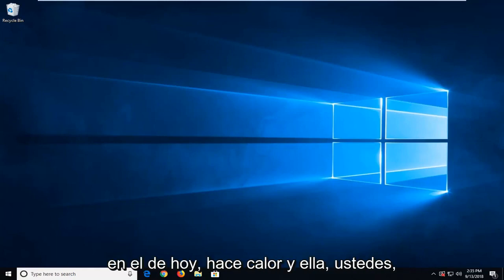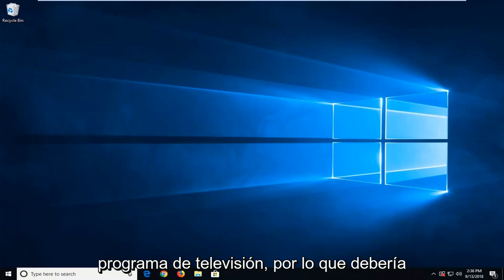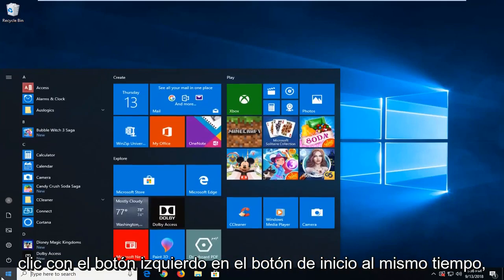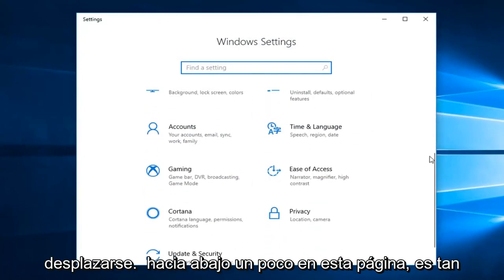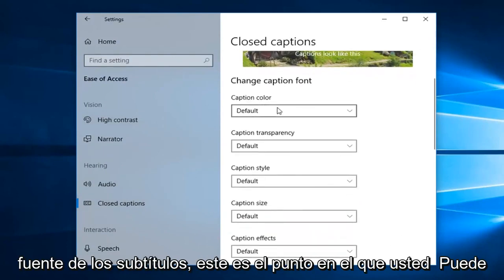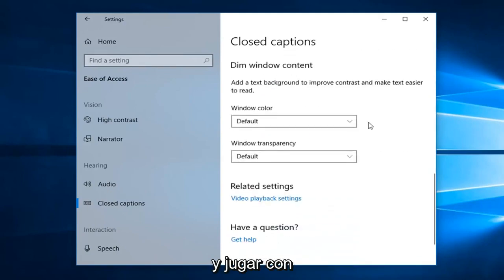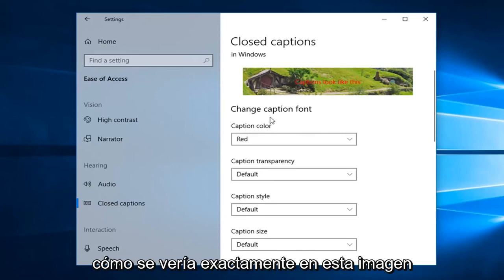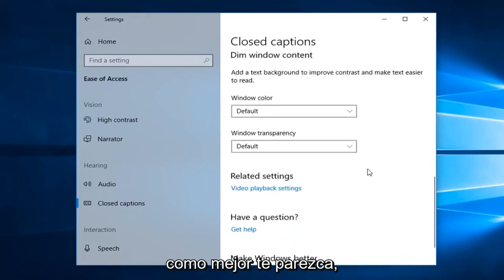Cómo cambiar la configuración de subtítulos en Windows 10 [Tutorial]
Cómo cambiar la configuración de subtítulos en Windows 10 y Windows 11.

Puede ver todas las opciones para cambiar los subtítulos ocultos de cualquier video descargado que tenga CC incrustado en ellos.